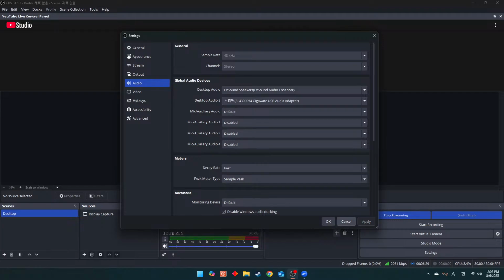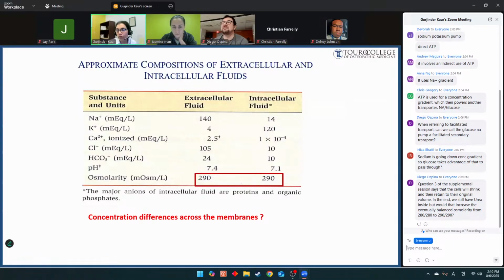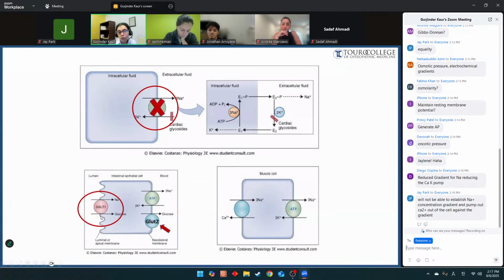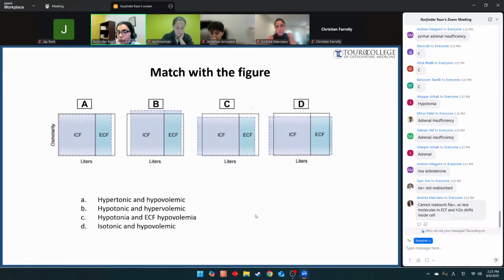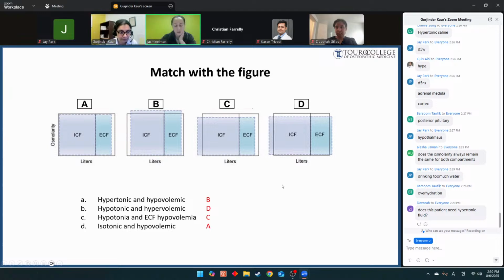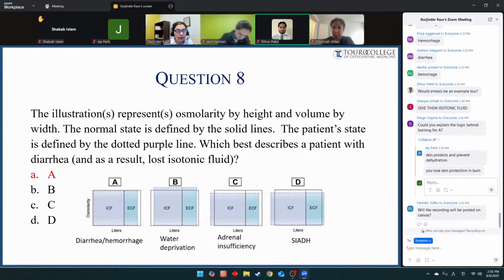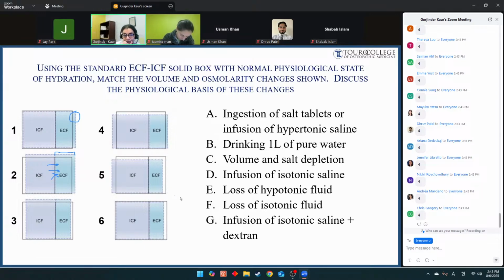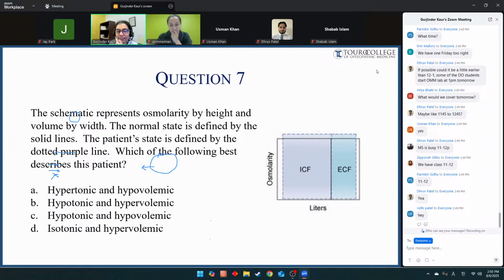Physiology Supplemental Wednesday, August 6⋅2:00 – 3:00pm